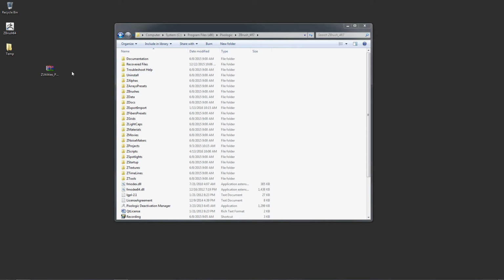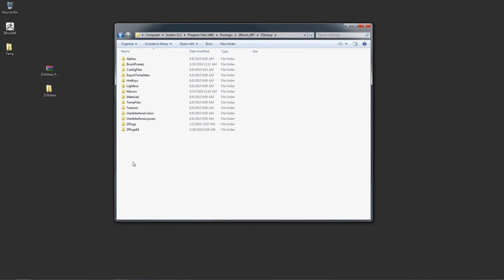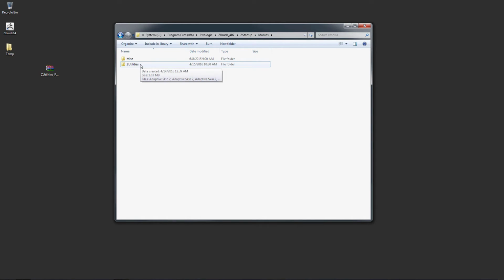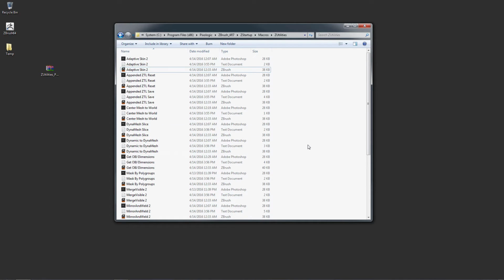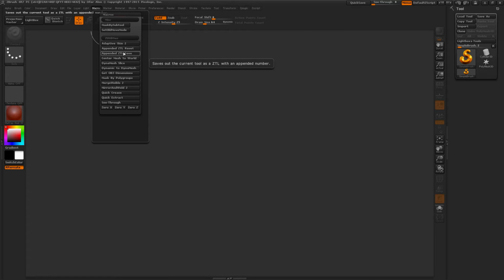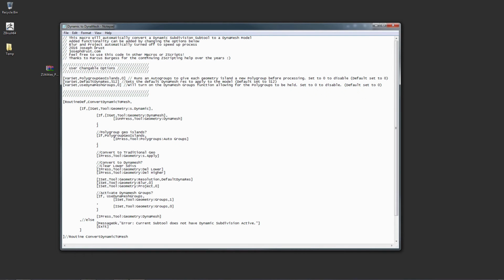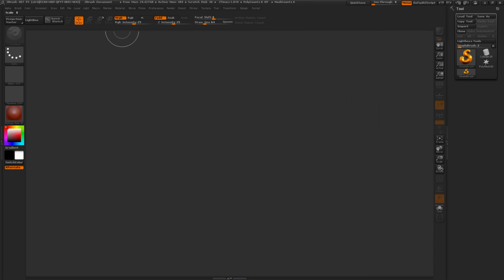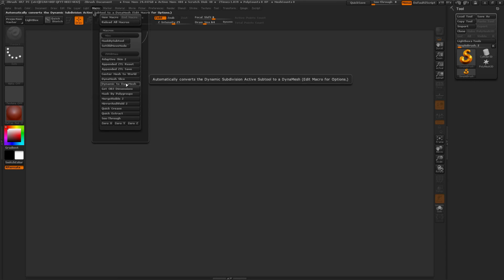ZUtilities Macro Packs - Unofficial ZBrush Macro Packs - Installation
ZUtilities Macro Pack 01 - Unofficial ZBrush Macro Pack is a series of Macros for ZBrush to automate certain processes.

This video will show how to install the Macros contained in this pack to use with ZBrush.